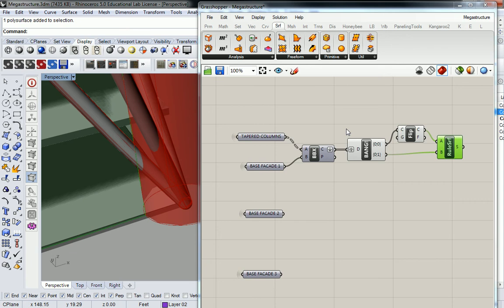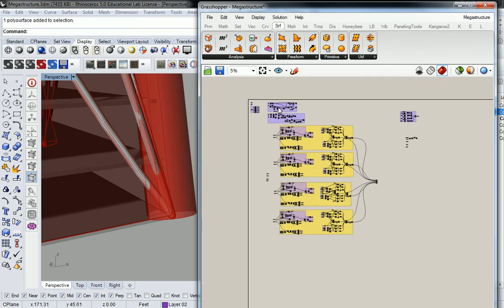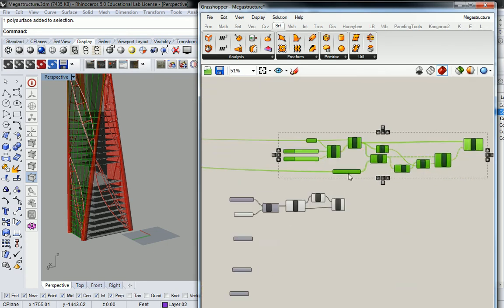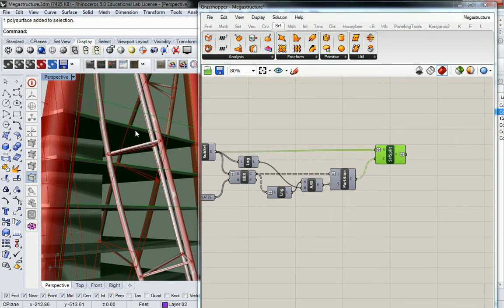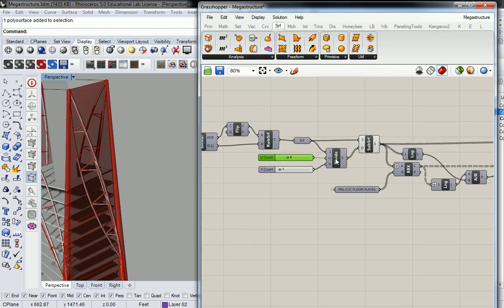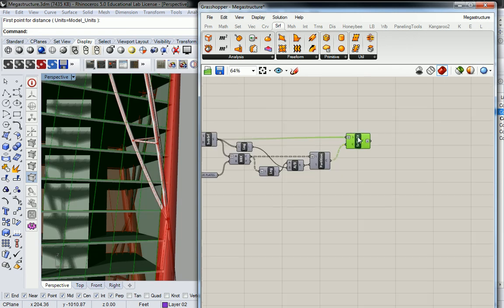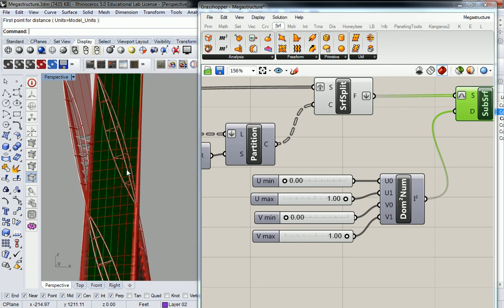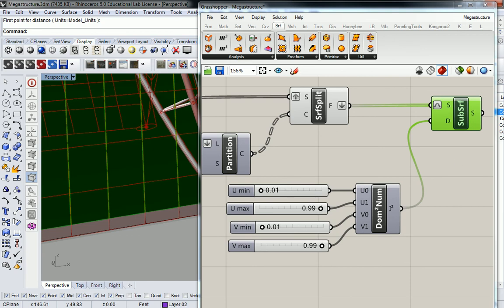92 - Grasshopper Megastructures - Adjusting and Splitting Panels per Floor Levels (Error Present)